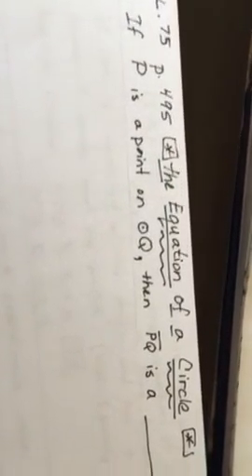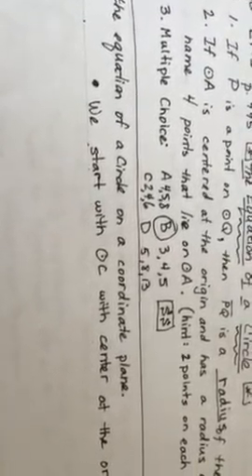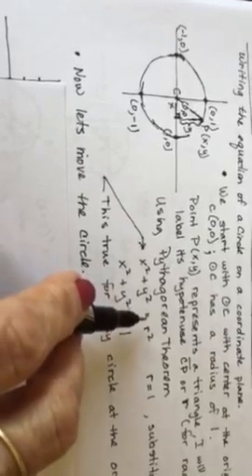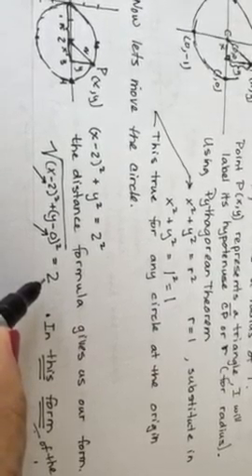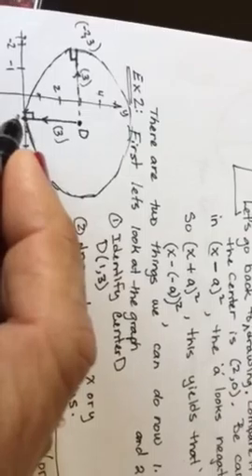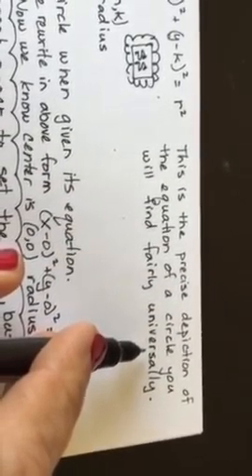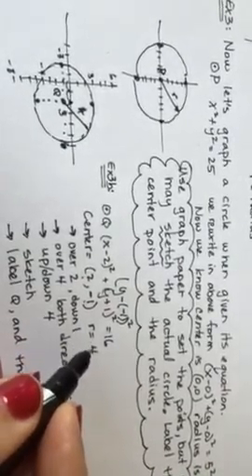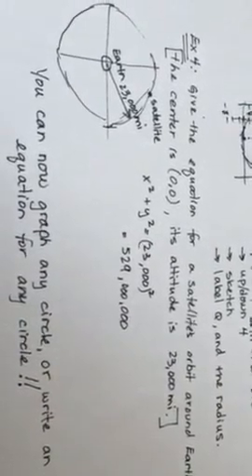MCS GEO L. 75